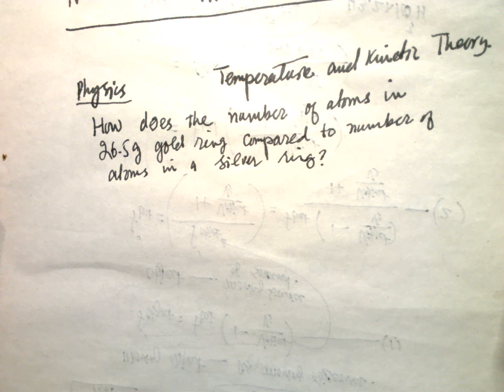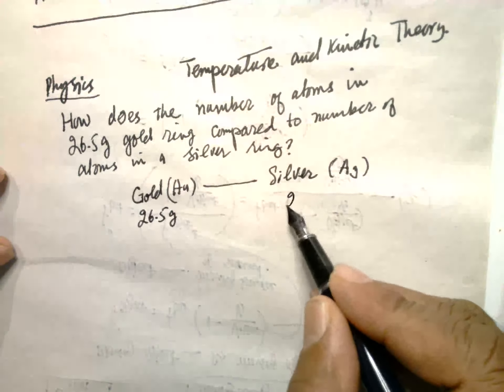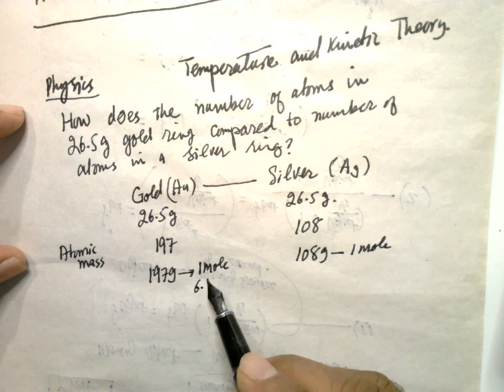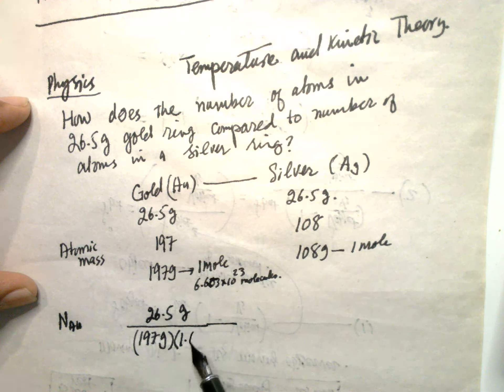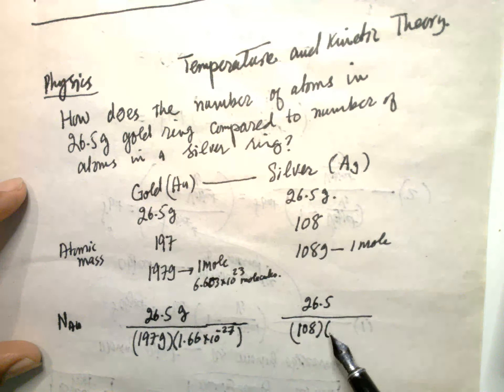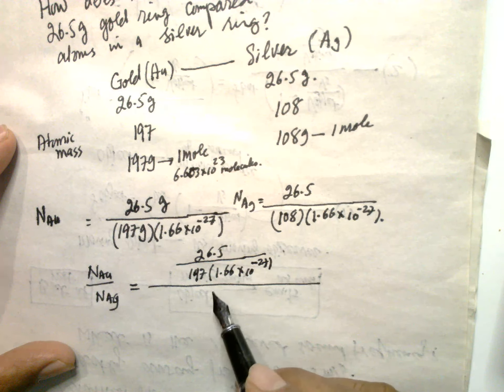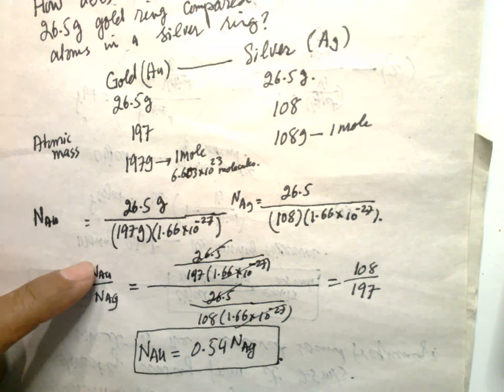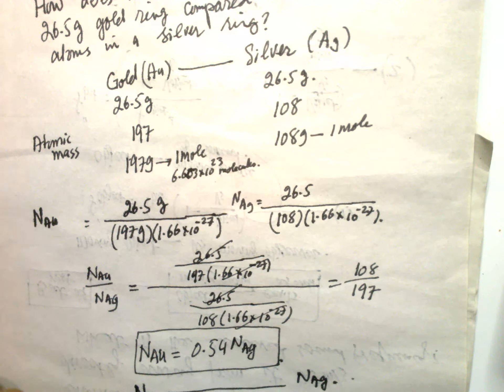P145 - A Level Physics: Temperature and Kinetic Theory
imple method of solving Physics problem is presented.